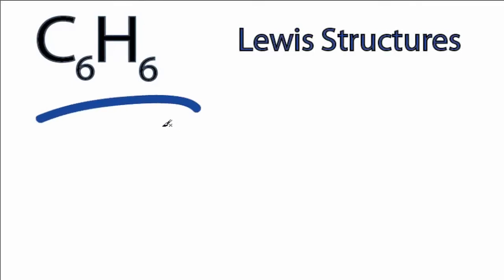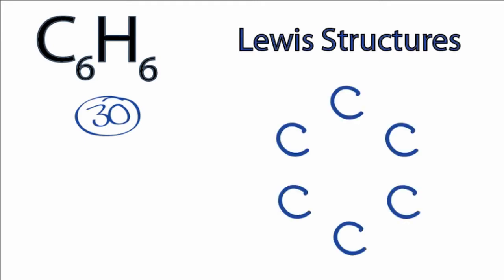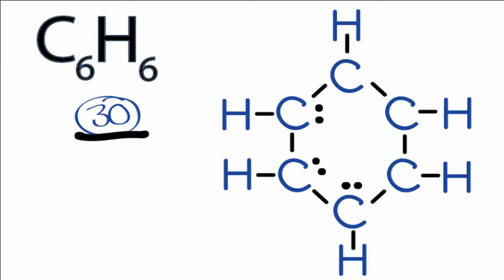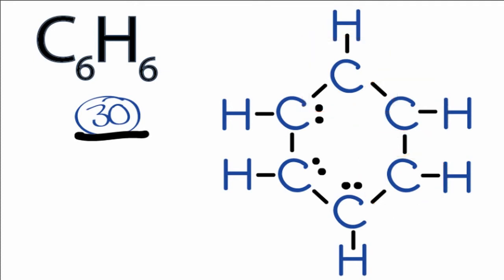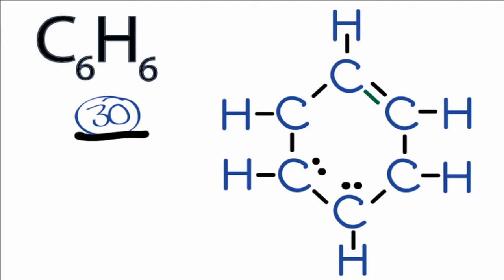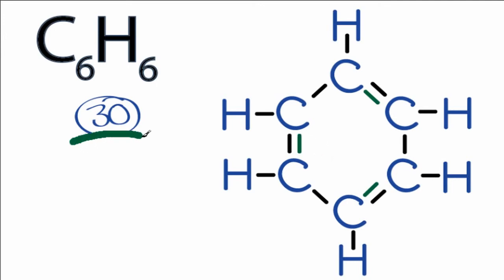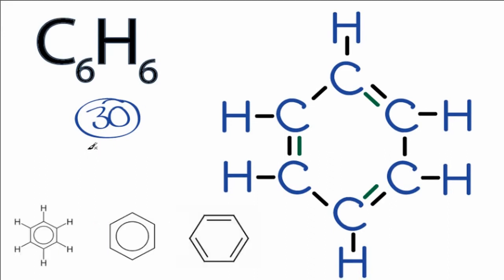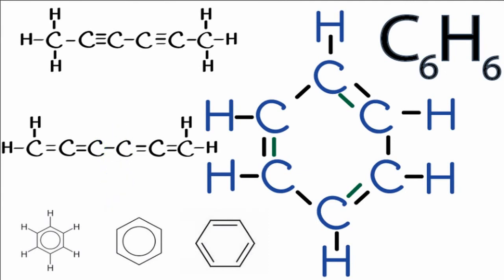Benzene ring structure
copied from Wayne Breslyn
A step-by-step explanation of how to draw the C6H6 Lewis Dot Structure (Benzene).

There are several ways to draw the C6H6 Lewis structure. The most common is to form a ring with the six carbon atoms. You'll notice that there are not many hydrogen atoms in the structure. You'll need to form alternating double bonds in order to fill the outer shells of the atoms and only use 30 valence electrons.

There are two other (probably more than that) ways to draw the Lewis structure for C6H6. These are equally valid structures and obey the octet rule while using only 30 valence electrons.

For the C6H6 Lewis structure, calculate the total number of valence electrons for the C6H6 molecule (C6H6 has 30 valence electrons). After determining how many valence electrons there are in C6H6, place them around the central atom to complete the octets. Be sure to use the number of available valence electrons you found earlier.